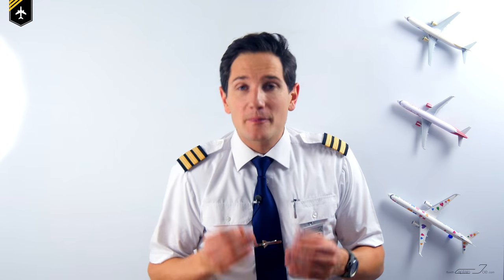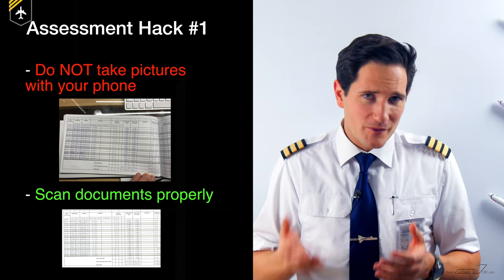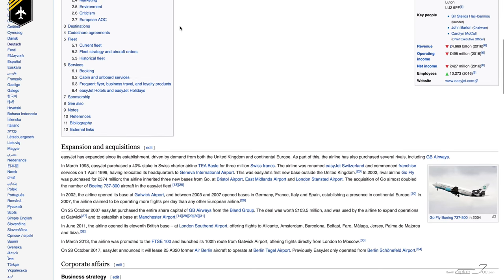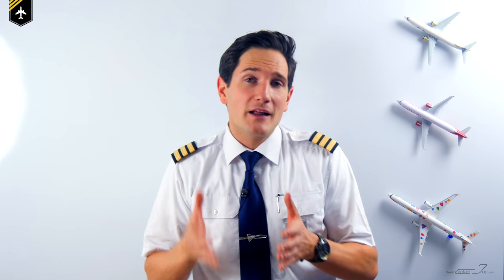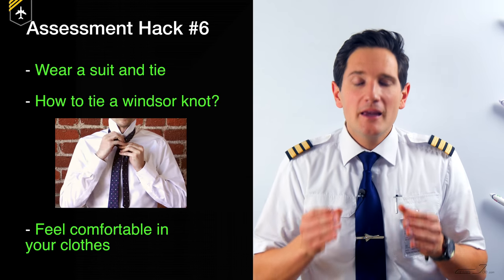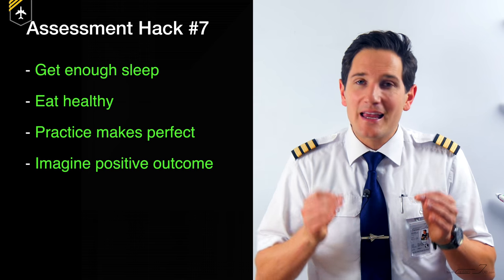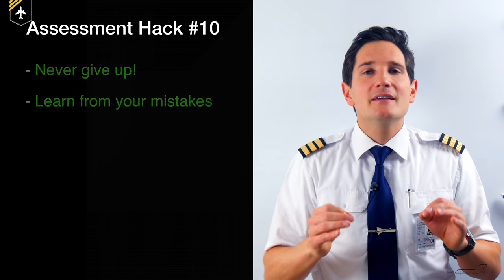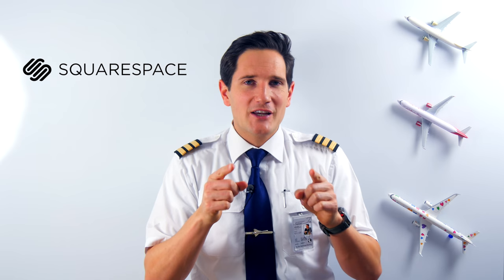10 Airline ASSESSMENT HACKS given by CAPTAIN JOE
The assessment excludes the screening (flying in the simulator), that´s a whole other video. Today we´ll primarily concentrate on the applying and assessment part.
I´ll cover some basic topics on how to apply to an airline, what psychometric test look like and what questions to expect during the interview part of the assessment. Also, I´ll briefly mention what it´s all about in the group exercise.
Please make some notes whilst watching this video, as it will help you prepare for your airline assessment. This video is for both, pilot cadets and ready-entry pilots, with the exception there are lesser aviation theory question if you apply as a cadet. But please be aware this can vary from country to country and airline. But in general, if you stick to my 10 hacks, you´ll know what the do´s and don´ts are in preparation for your assessment.

My book is slightly out of date, so the newer one will look a little different:

I personally know the Skytest boys and I highly recommend to check out their website and software. The have aptitude and psychometric tests for various airlines. With their software I´ve never failed any of the those fierce tests.

All the best your "Captain" Joe